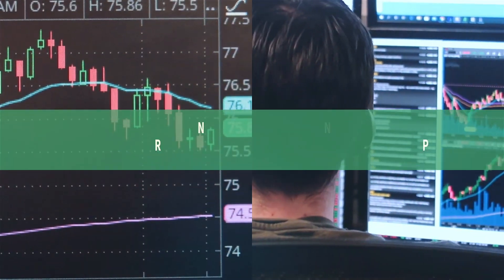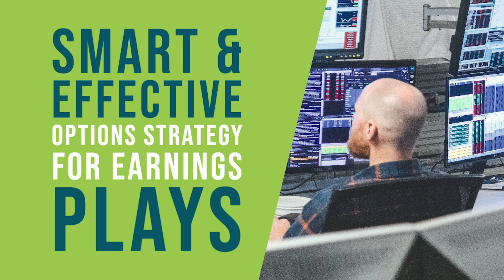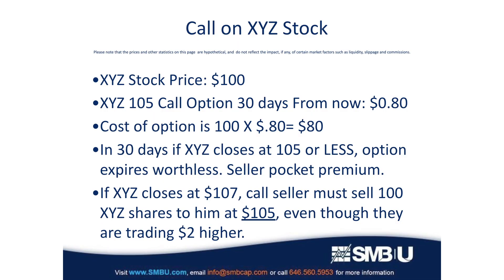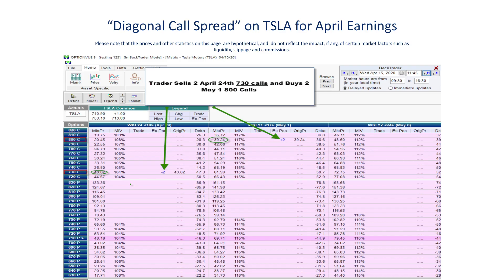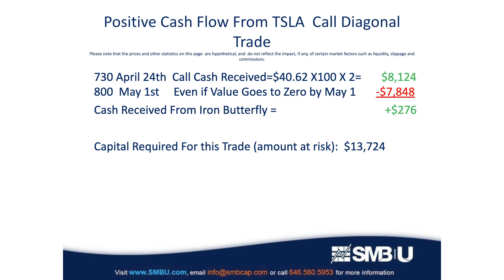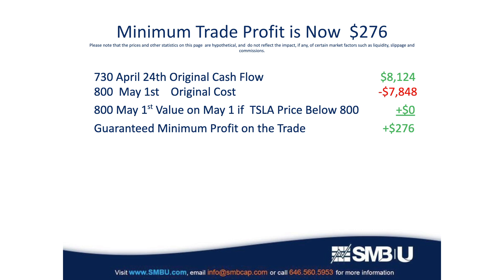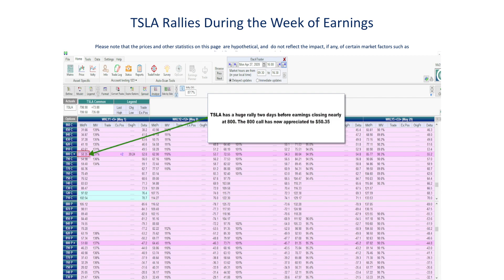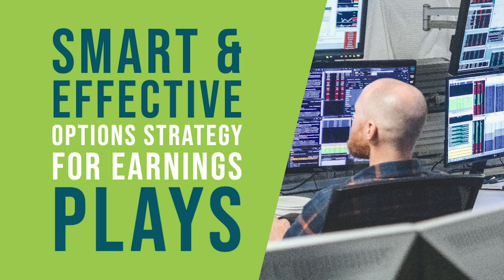A Smart, Effective Options Strategy for Earnings Plays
In this video, we provide you with an intriguing way to play earnings using options, where, under the right circumstances, a trader can own a call option, essentially for free, with substantial profit potential.